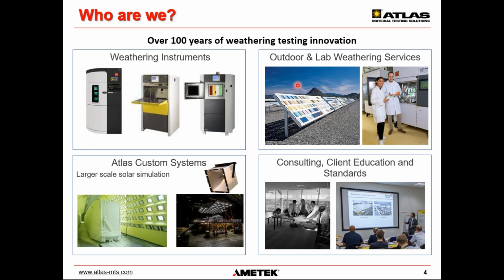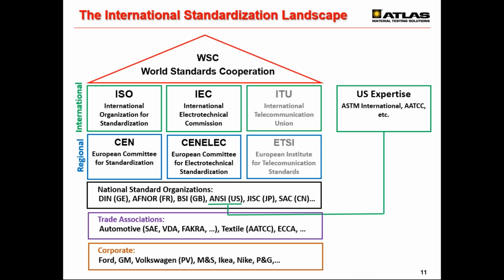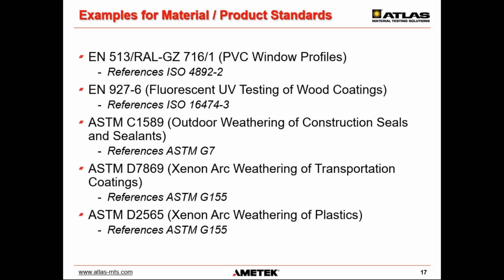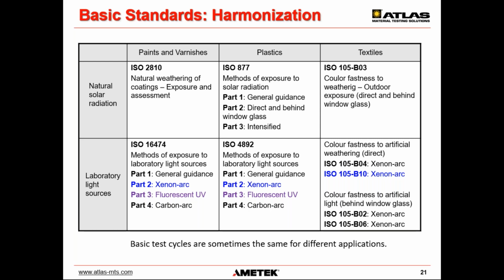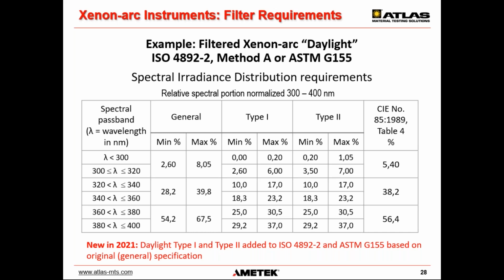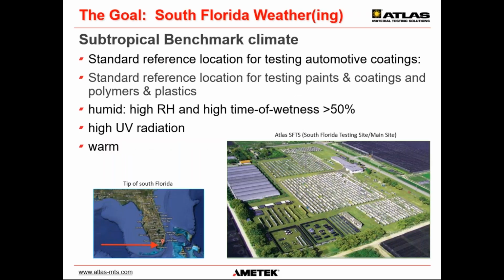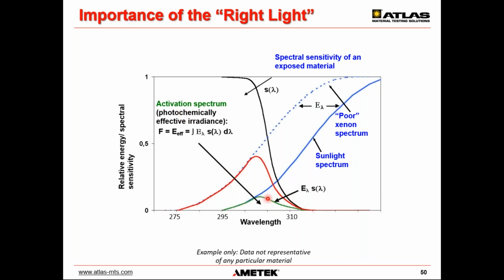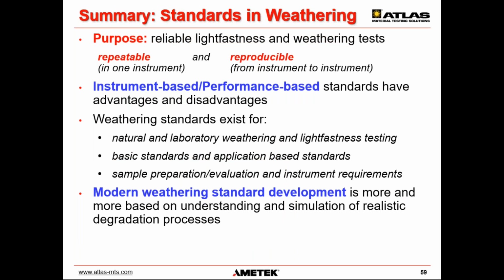Atlas Online Seminar – Part 4: Weathering Testing and Basic Standards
This online seminar addresses how environmental stress factors are translated into artificial weathering test cycles and the purpose of standards for weathering testing. Examples are given on the most common test methods for automotive, textiles, coatings, and other applications.